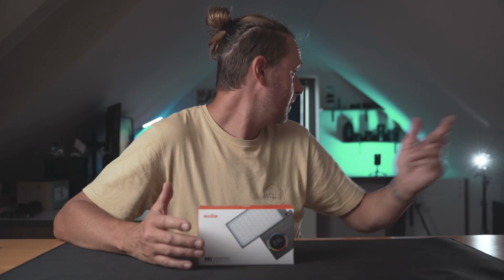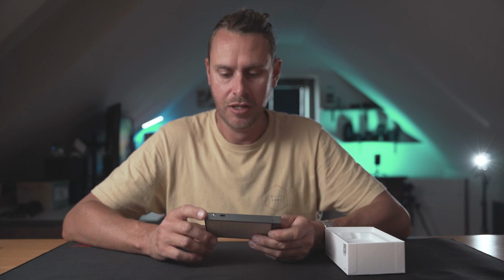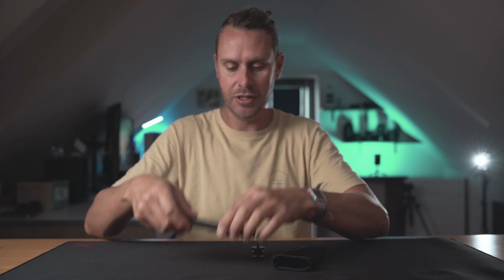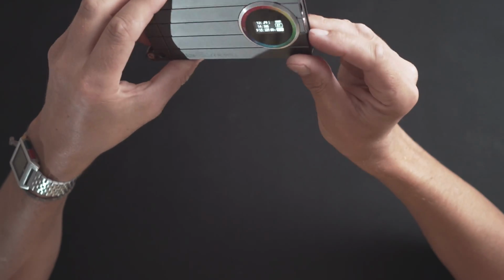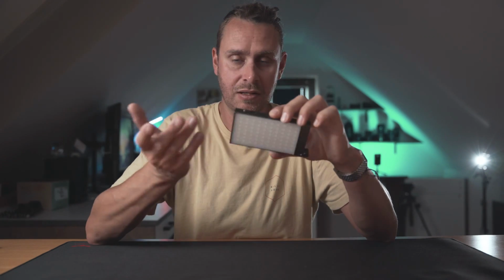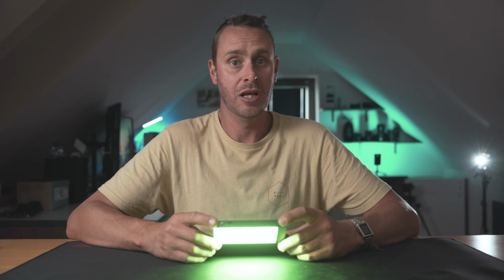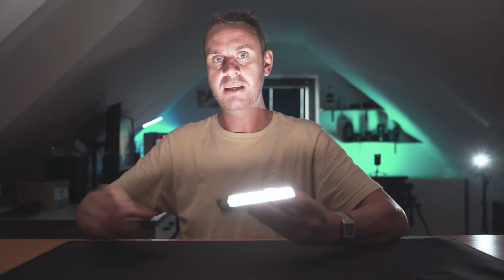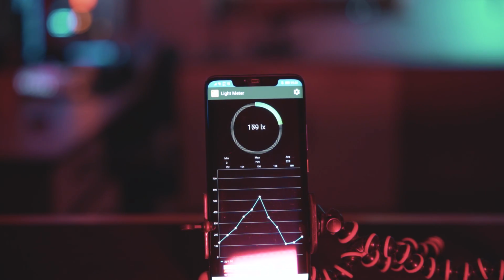Godox m1 review, Best RGB portable light? i think so!!!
So i absolutely love this light, its fantastic. Light, portable, bright as hell, battery-powered, small, well made, 360 colours, infinitely adjustable.